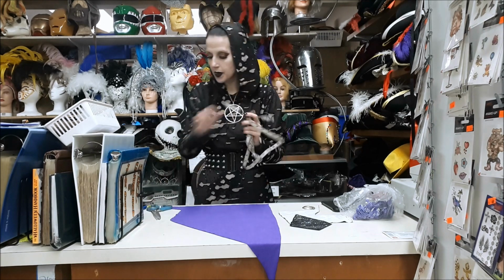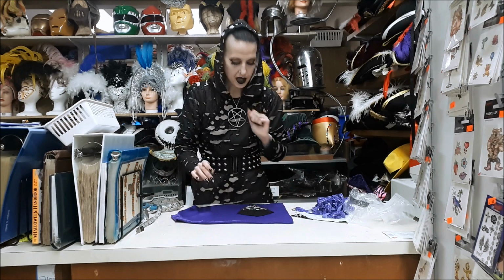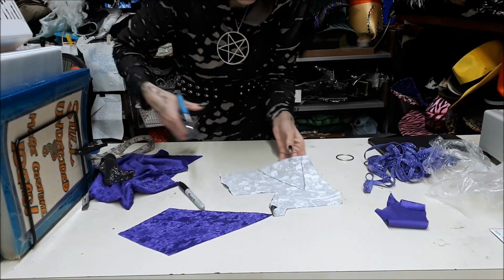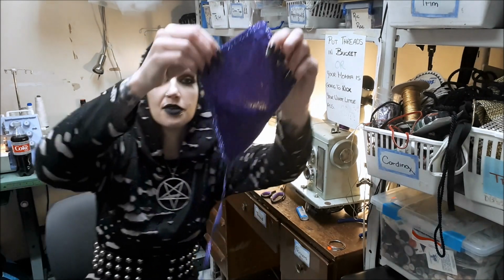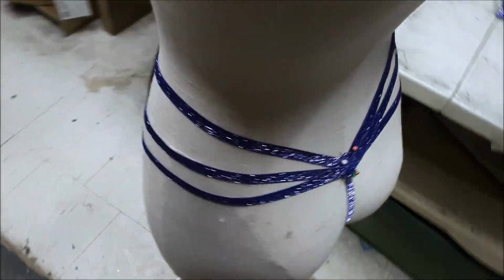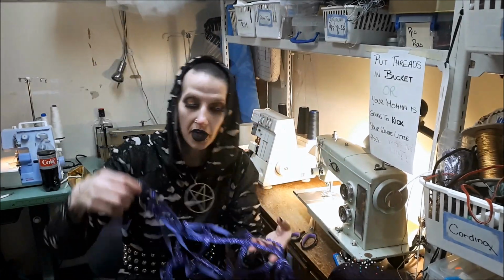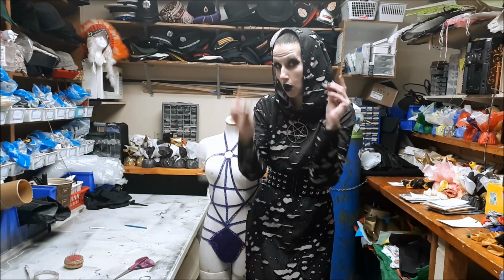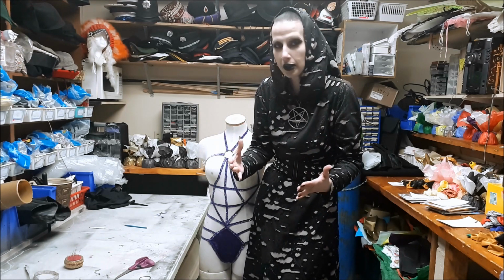DIY: Body Harness Tutorial | Madame Absinthe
In this weeks video I will be showing you how to make your very own body harness! Working with an elastic body harness is the easiest for beginners and newer seamstresses. I make so many of these amazing body harnesses for tons of stage performers from burlesque dancers to drag queens.

If you follow my video to make your own body harness and you post pictures I'd love to see them. Tag me on Instagram or Twitter @Madame_absinthe

If you have any other videos you would like to see, please write them in the description below and I will try to do them for you!

Like my fan page on Facebook for crazy updates about our life and exciting things in the works:

Check out my Depop to find second hand, vintage and one of a kind alternative pieces: MadameAbsinthe

Follow Jessica on Depop: TheJessicat27